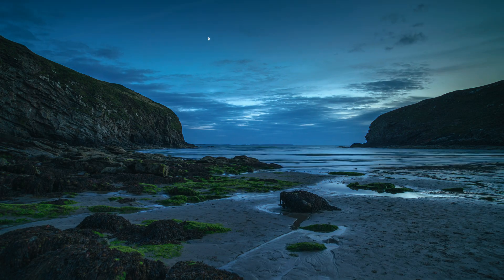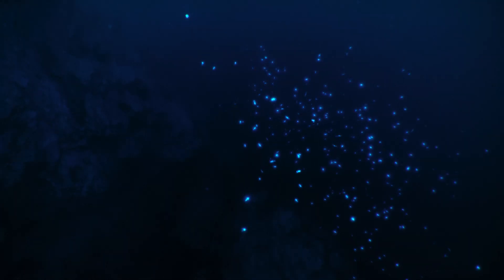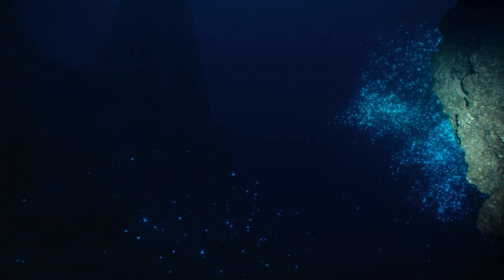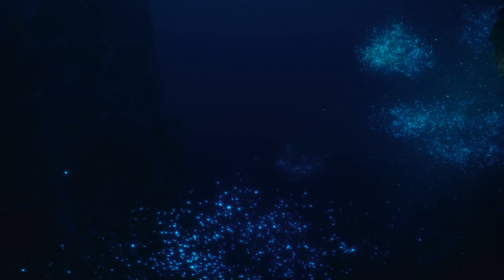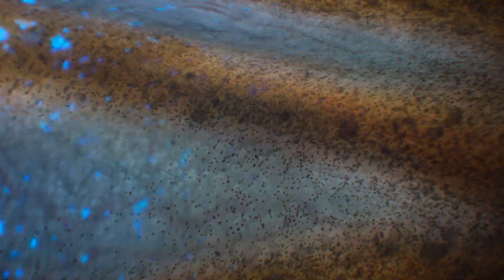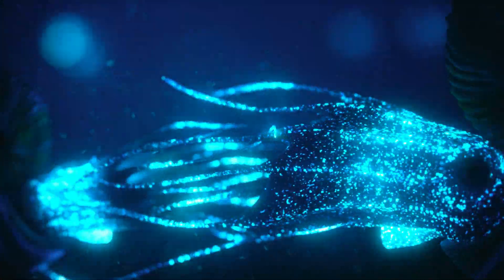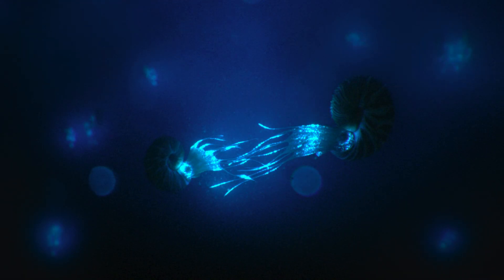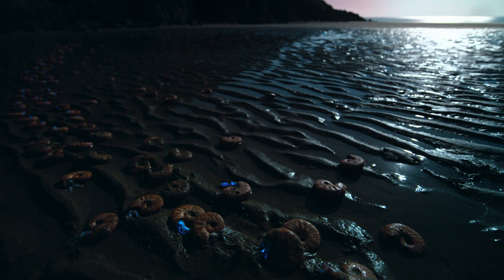Prehistoric Planet - Bioluminescent Ammonites - [4k, Ultra HD, HDR]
Show: Prehistoric Planet S01

Cast: David Attenborough

Release: May 23rd, 2022

Property of @BBC @AppleTV